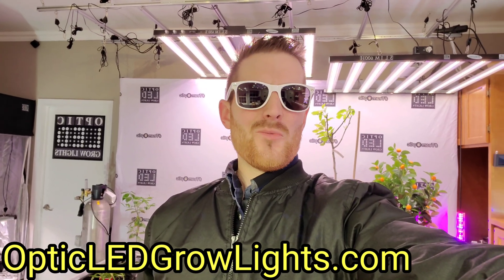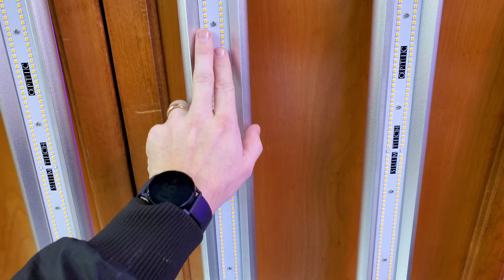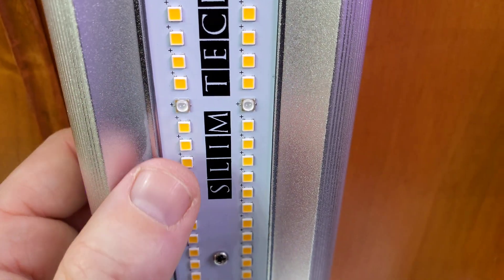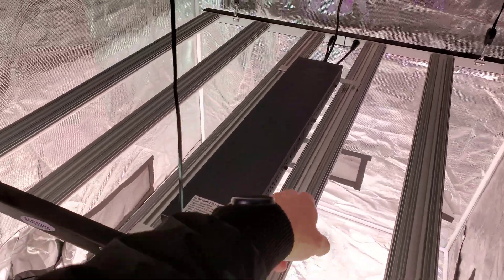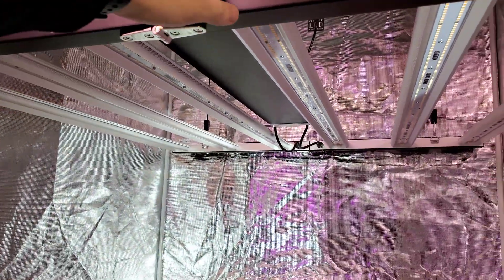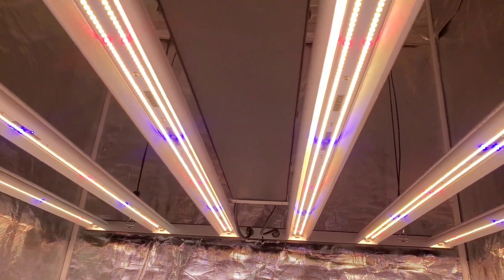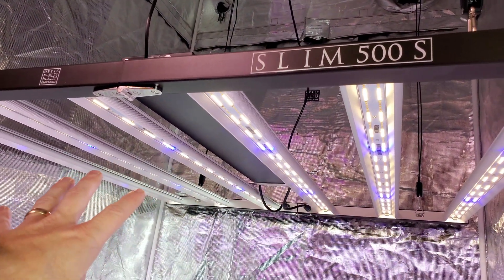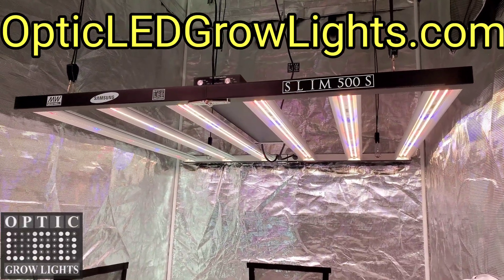New!!! Slim 500S Dimmable - LH351H - LM301H Samsung Horticulture LEDS - Spectrum Control +UV (4K)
Slim 500S Specifications:

Grams Per Watt: up to 2.6
Yield: Up to 1300 grams / 46.42 oz / up to 2.90lbs
HID/HPS equivalency: 1000 watts DE HPS
Kelvin: 3500K Day Light White
IP Rating: IP65 Waterproof
LEDs Per Watt: 4.16 Collectively (LM301H - 4 LEDs per watt)
PPFD @6": 1,100.81
ppf/w :  3.1 umols/J
Actual Max Power Draw: 502 watts max
Amps:  4.3 Amps at 120v (2.2 Amps @240v)
Voltage : Internationally Used 110 volts - 277volts (240v cord sold separately)
Lifetime: 100,000 Hours+
Warranty: 10 Years full warranty (Industry Best)
Light Fixture: 42" x 42" Vertical Farming Aluminum BAR Fixture - folds in half
Cables: 6 Foot attached power cord
Plug: USA, CANADA, EURO, Commercial, etc. (240v sold separately)
(We automatically ship the correct cord for your country)
Dimming: 2 Dimmer Knobs 20%-100%. 2-Way Spectrum Control
Spectrum Control: 2 Dimmer Knobs 20%-100%. 2-Way Spectrum Control
TouchScreen Master Controller: 2 ports, Fully Compatible. 2 Dimmer control 0%-100%
Fixture Dimensions: 42" x 42" x 4.5"
Fixture Weight:  (Aluminum Fixture + Driver Case)